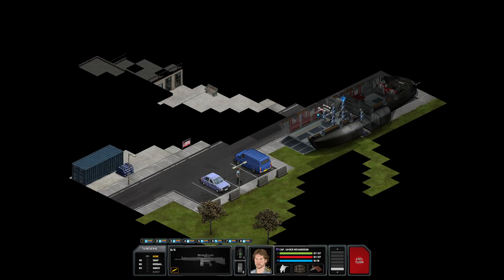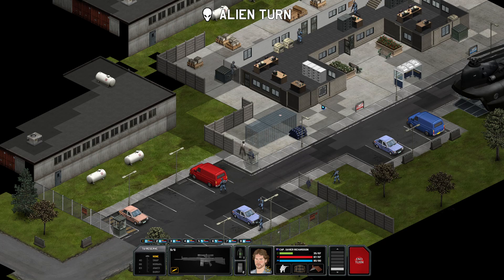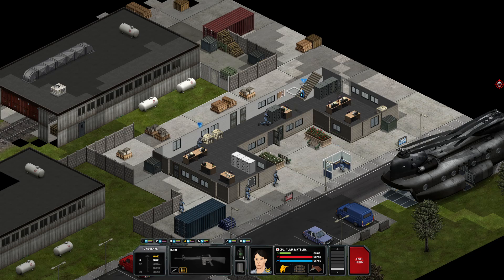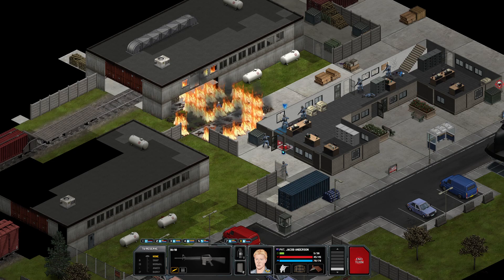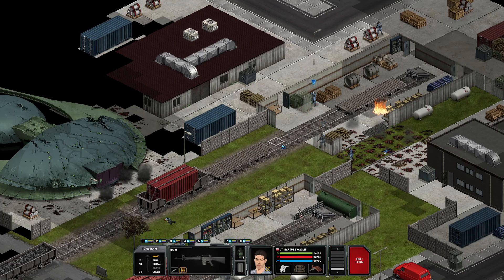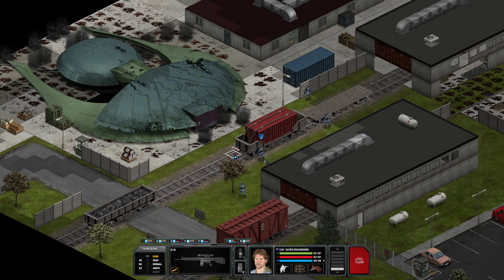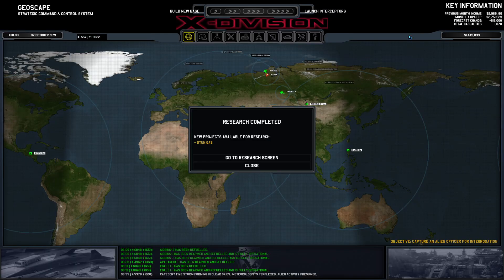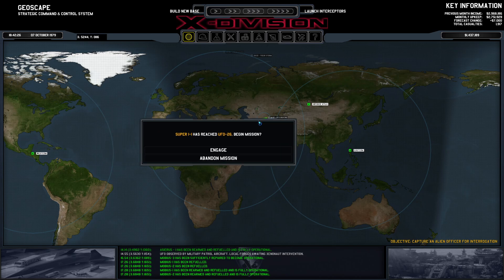Lets play Xenonauts X-division part 19